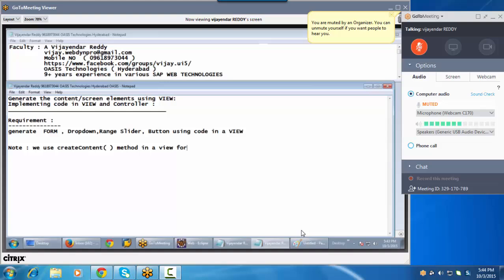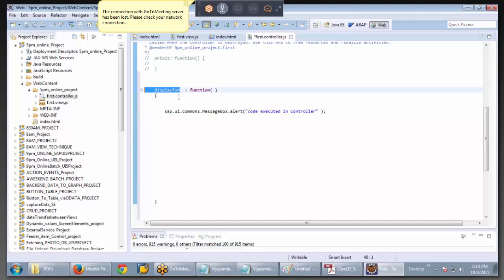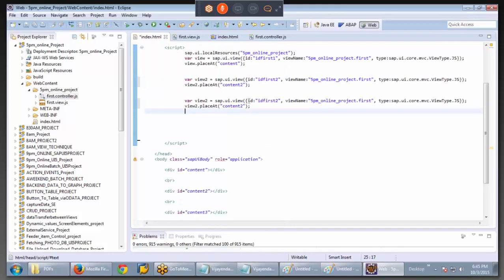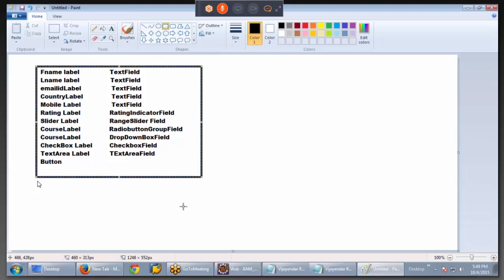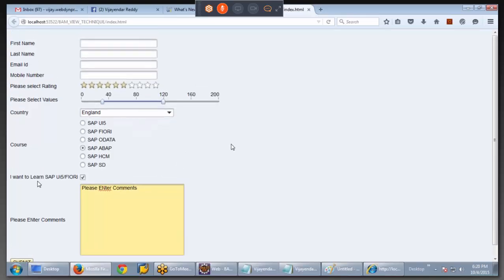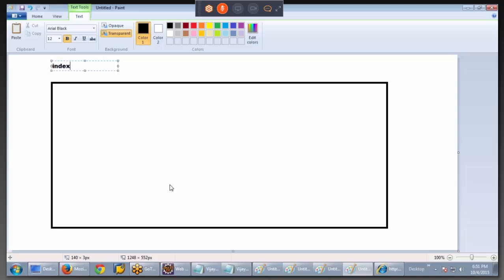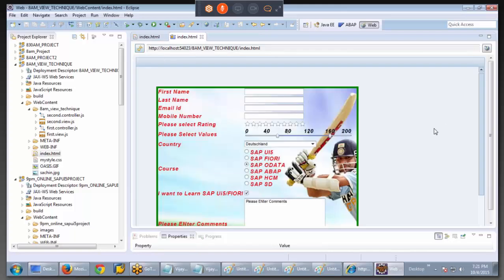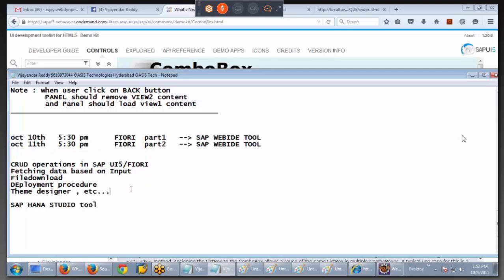SAP UI5 30